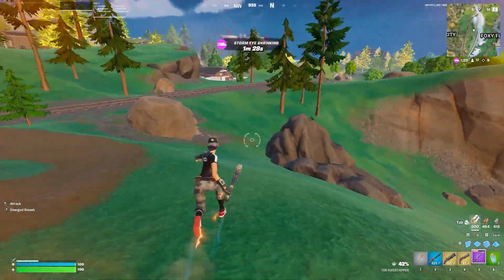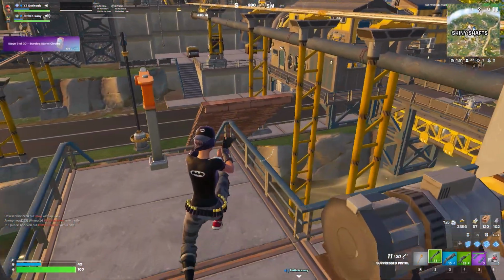How to have the BEST LOOT every game (NEW SEASON)